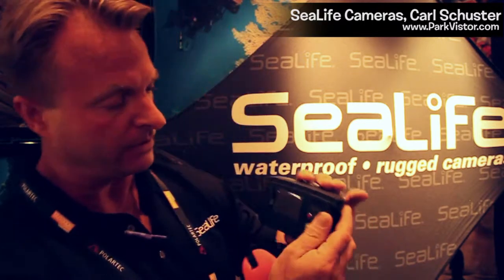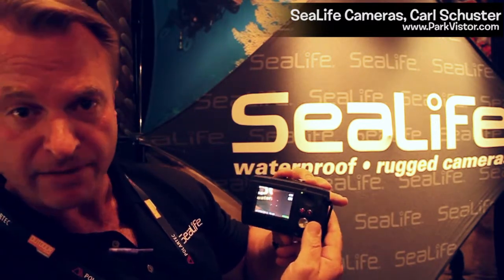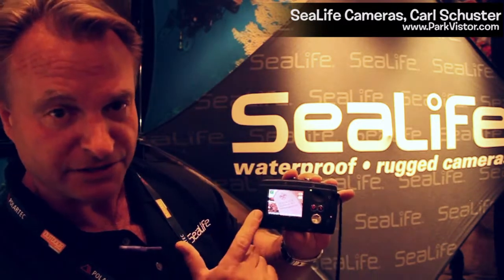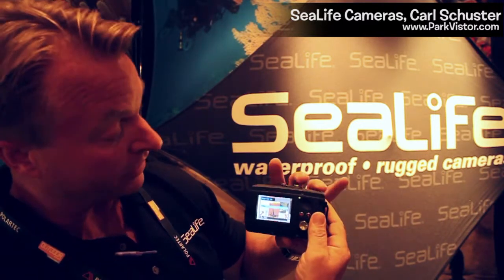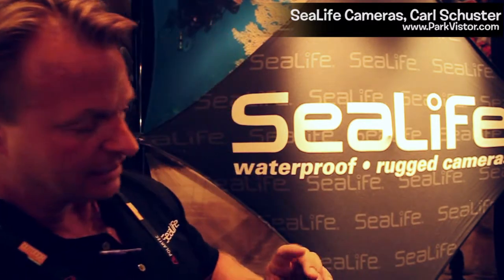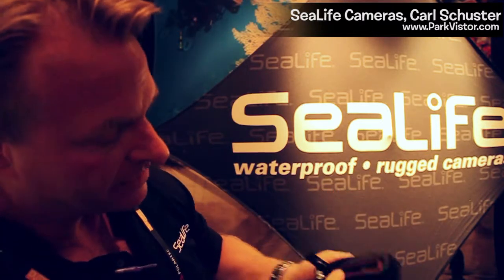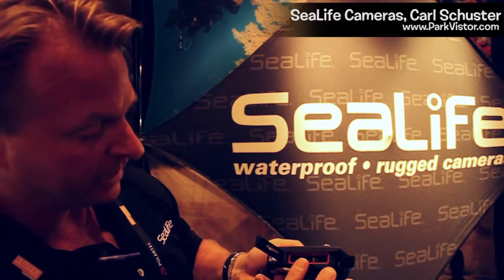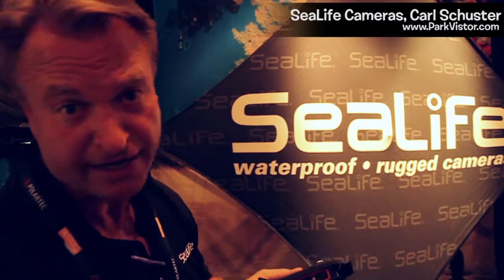ParkVisitor.com's Exclusive Interview with SeaLife Cameras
ParkVisitor.com had the chance to chat with SeaLife Cameras' Carl Schuster, who showed us the newest technology in underwater cameras at Outdoor Retailer!